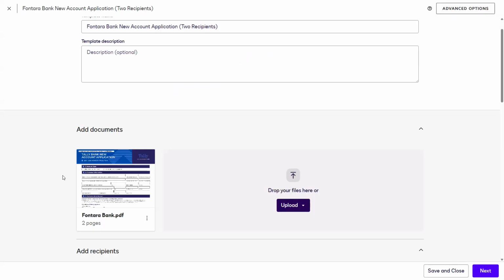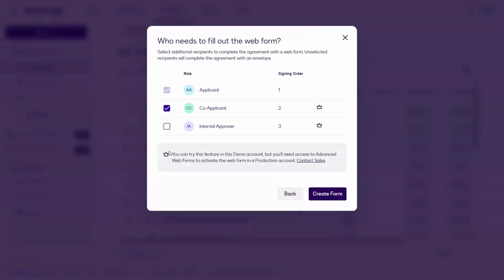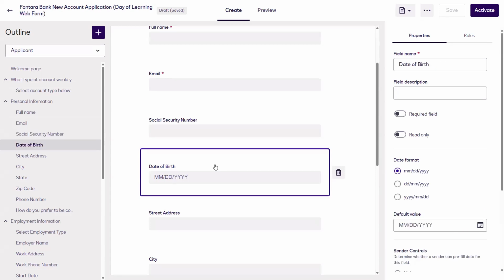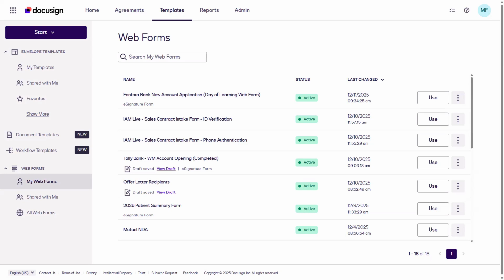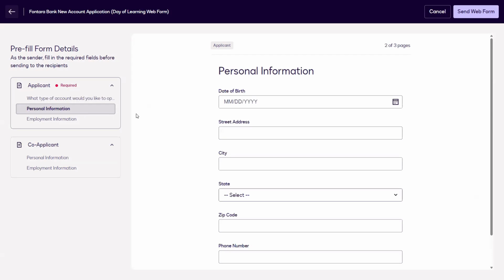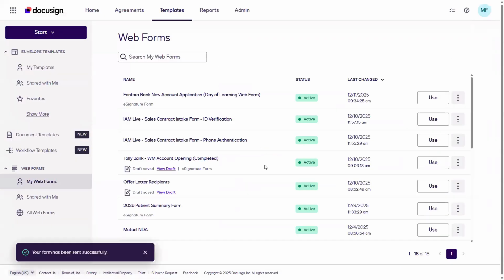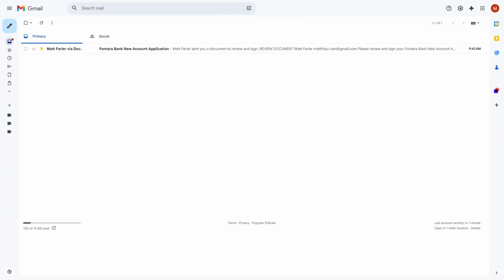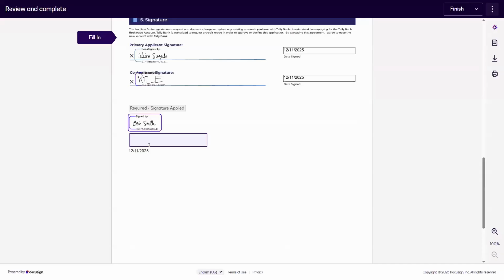Docusign Trainer Tips: Sending Multi-Recipient Web Forms Directly to Signers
In this video, Docusign University Trainer Matt Farler introduces how to allow multiple signing recipients to fill out different portions of the same web form for the same envelope in order. In this video, he also demonstrates how a sender can initiate the process by sending an invitation to fill out the web form, rather than using the traditional URL link method.

To learn more about the basics of Docusign Web Form creation, please register for our free 1 hour instructor-led training, Web Forms for eSignature